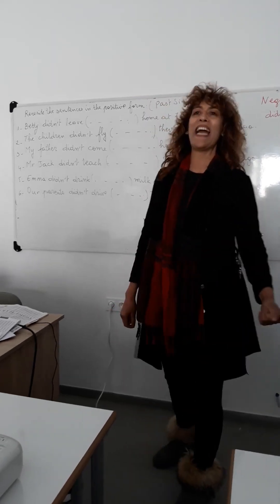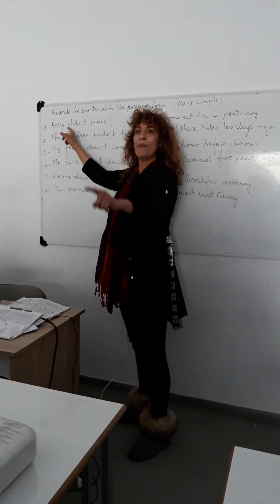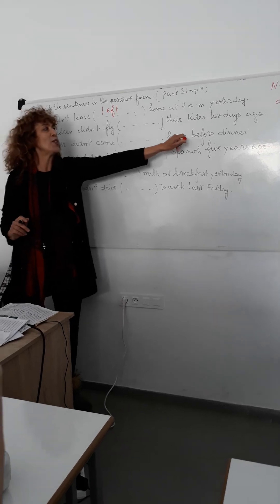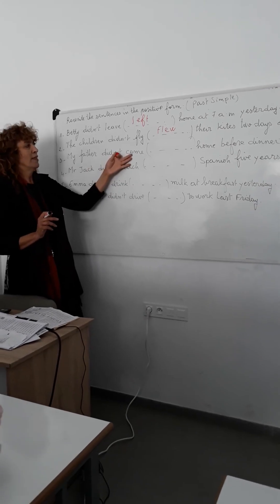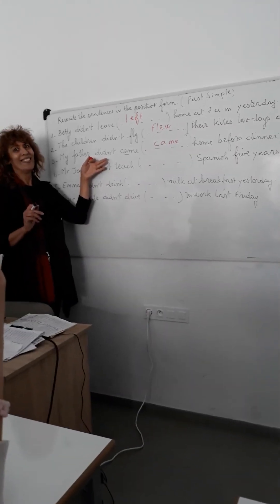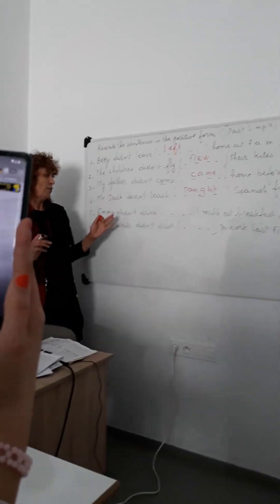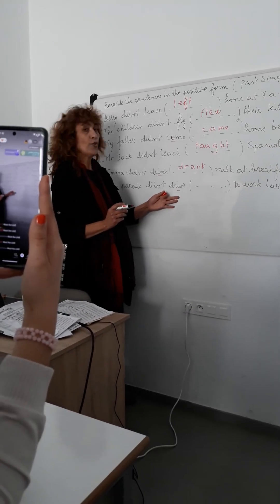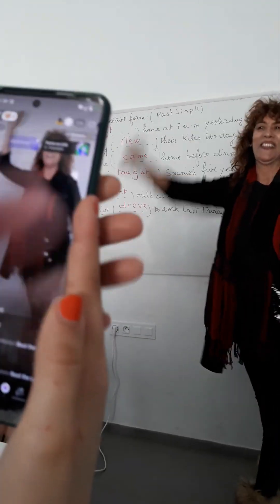September 7, 2024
Past simle affirmative and negative form